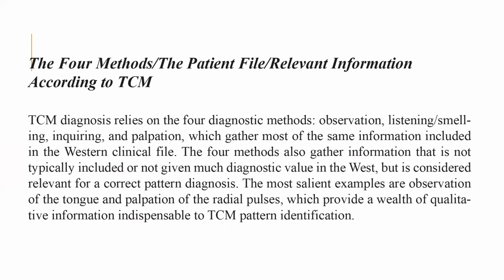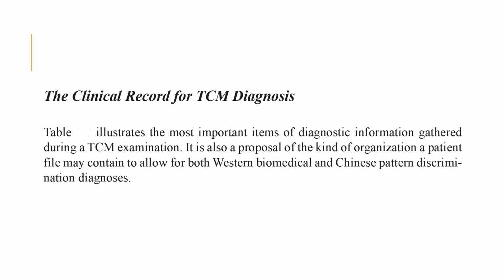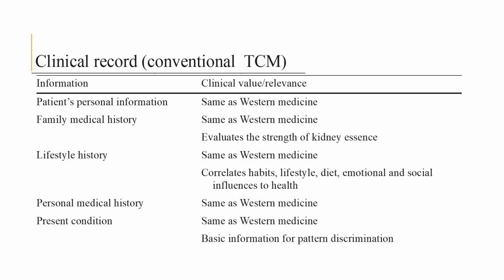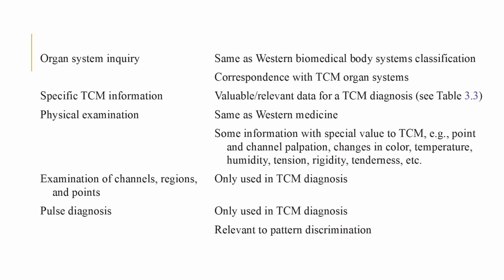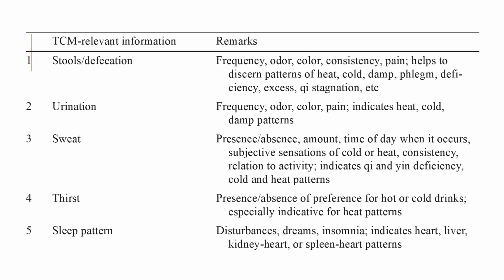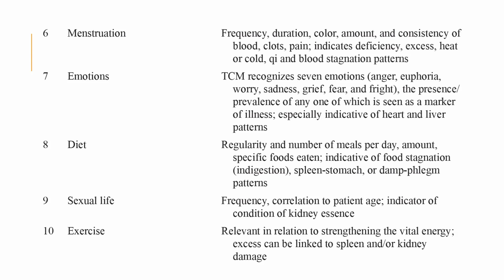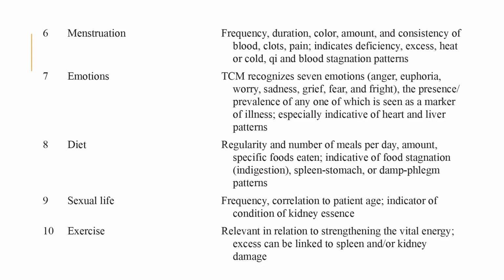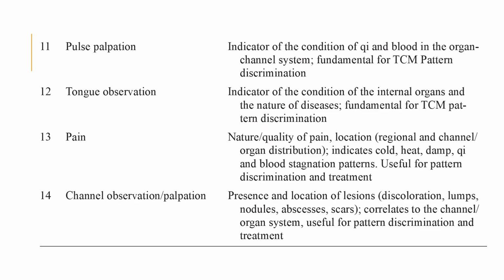CLINICAL RECORD FOR TCM DIAGNOSIS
The medical record of Chinese medicine is a miniature of the theoretical system of traditional Chinese medicine (TCM), with a time-honored history in a real-world setting and a firm place in medicine. In modern times, people have emphasized the value and standardization of TCM cases.